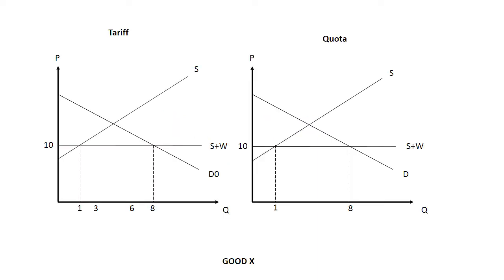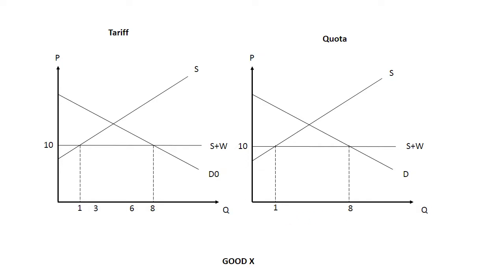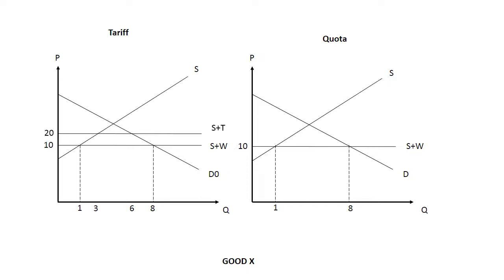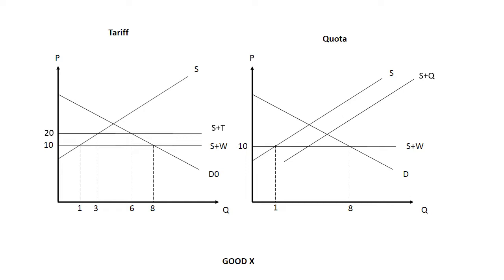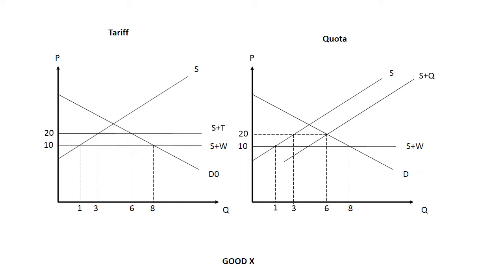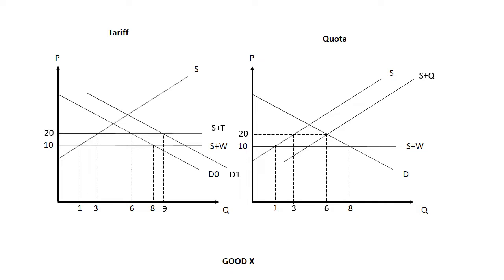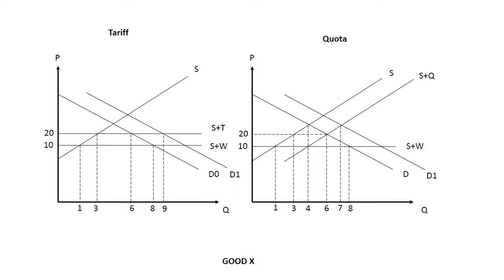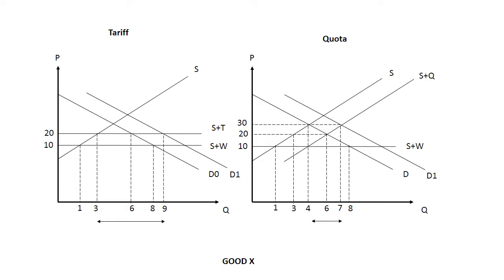Tariff vs Quota